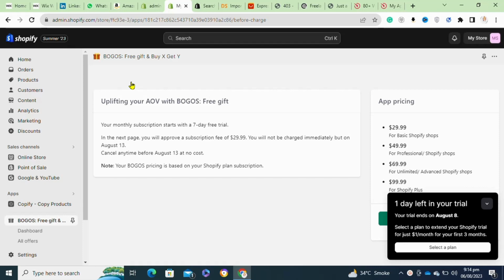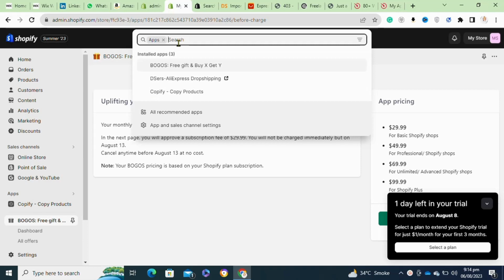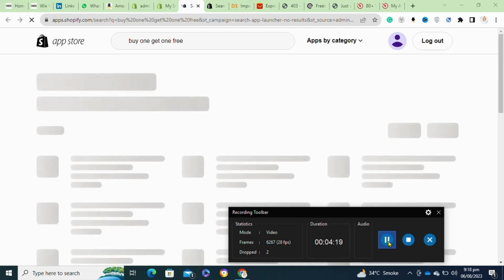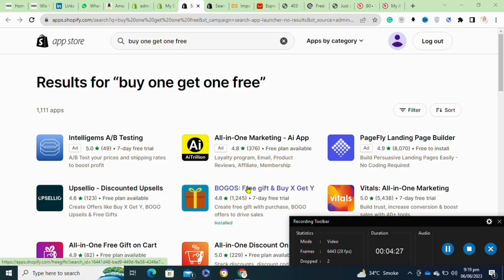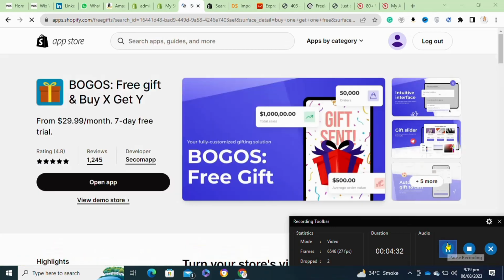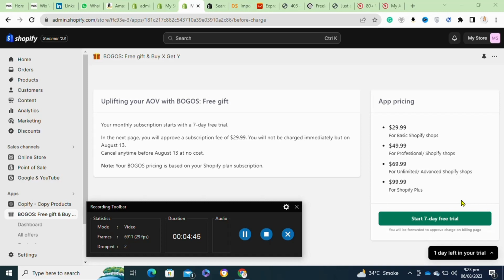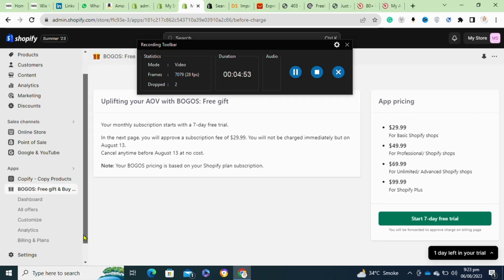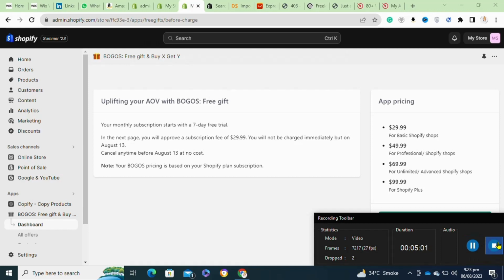ADD BUY ONE GET ONE FREE ON SHOPIFY STORE! (QUICK & EASY)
YouTube Video Description:
Learn how to boost your sales on Shopify with the "Buy One Get One Free" promotion! In this tutorial, we'll walk you through step-by-step on how to set up this enticing deal in your Shopify store. Increase customer engagement and drive more conversions

0:00 INTRO
0:07 TUTORIAL